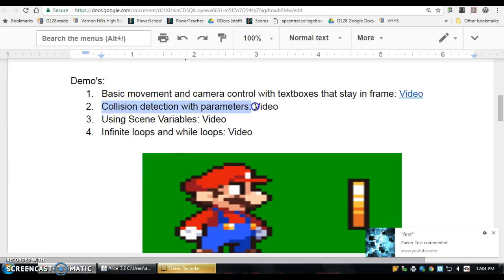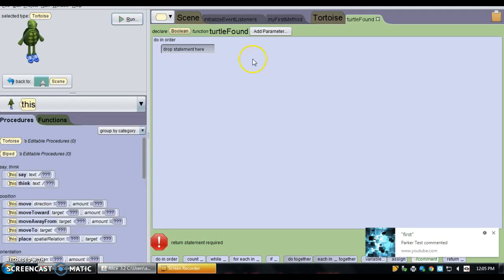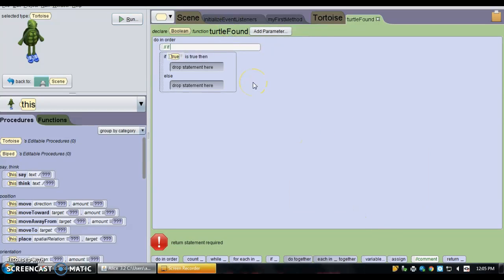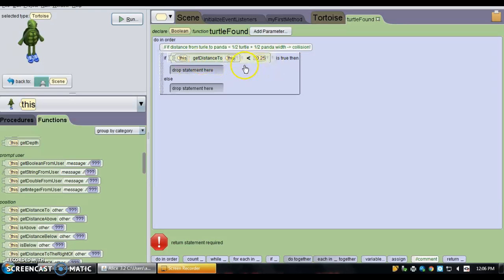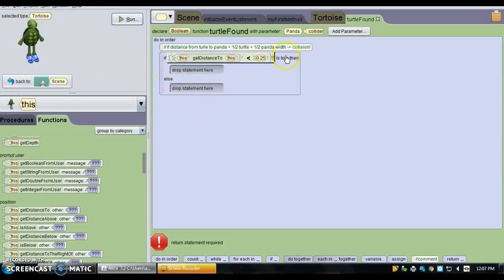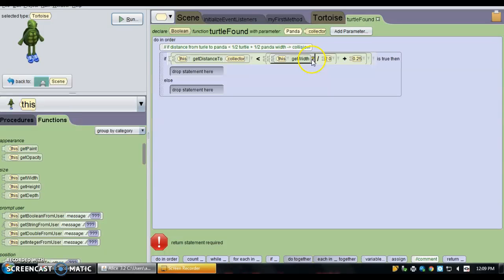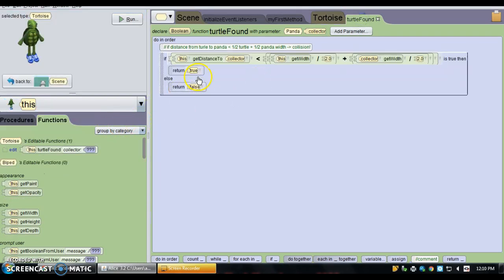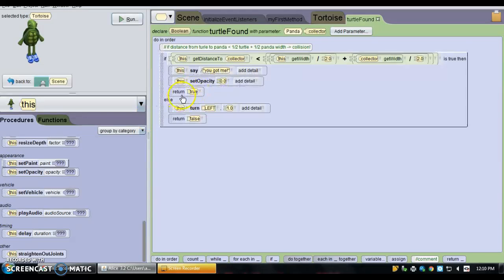Collision detection with parameters: